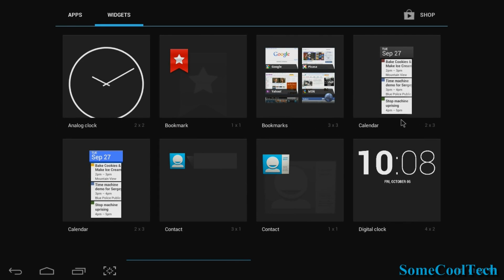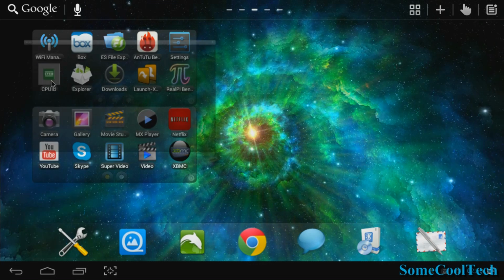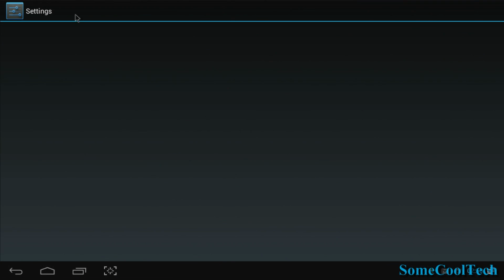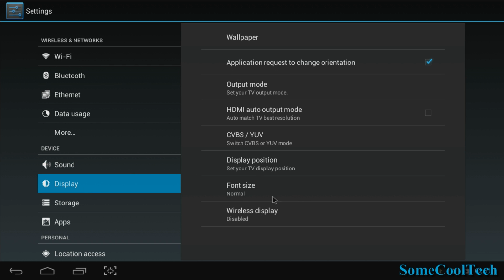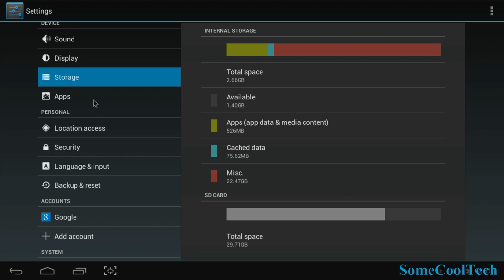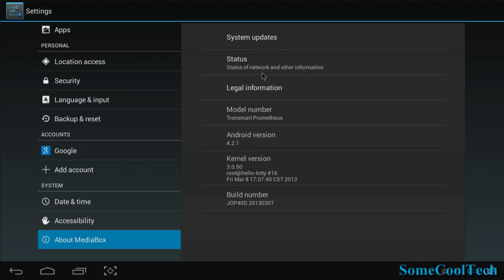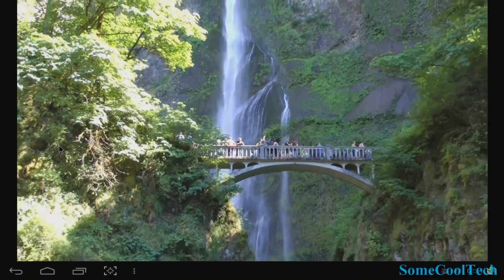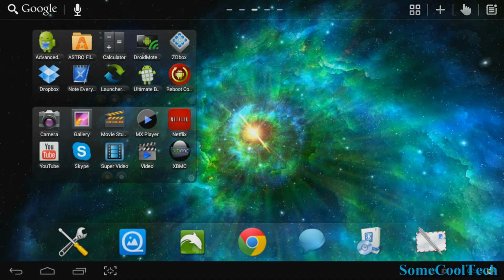Tronsmart Prometheus running Android 4.2.1. Plus XBMC IS Working On 1080p!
I used Elgato Game Capture to capture my HDMI video. Its the easiest and best HDMI capture on the market

The file browser is not Apallo I meant to say Astro file browser

Paid link
Commissions earned